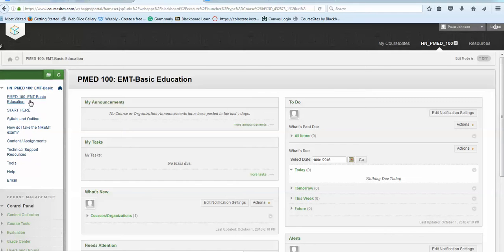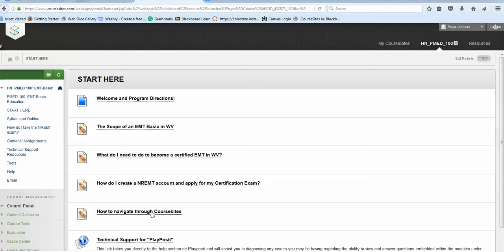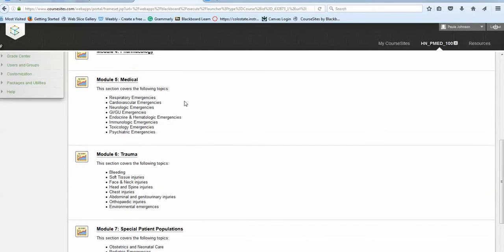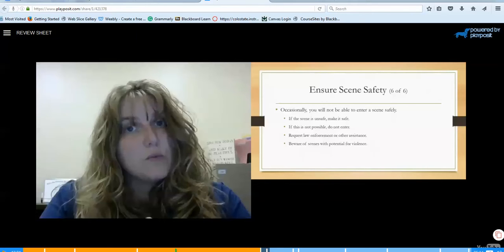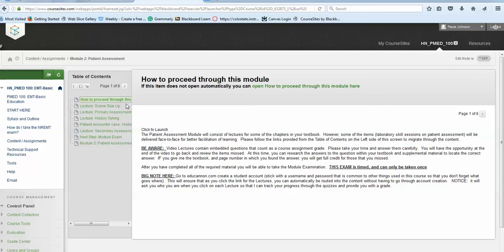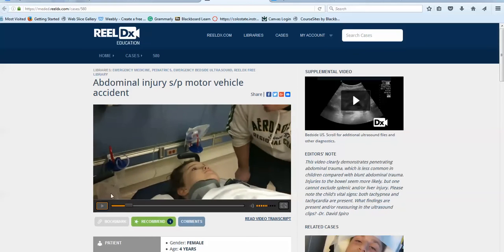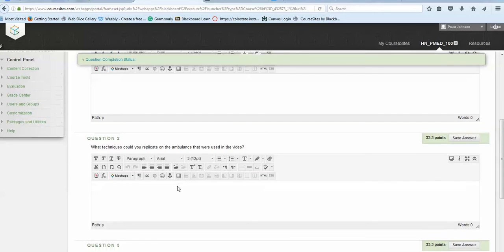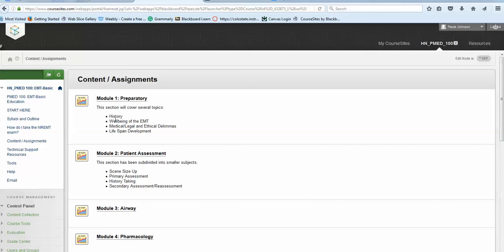coursesites tour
portfolio of online LMS design